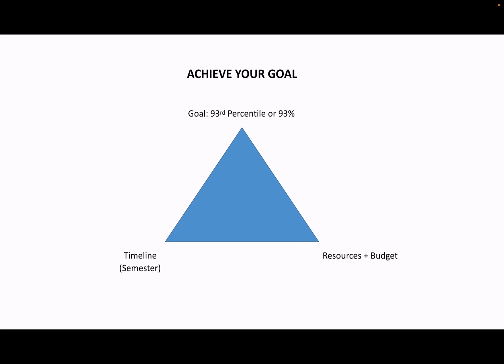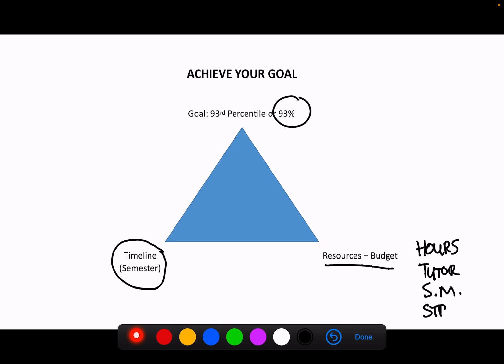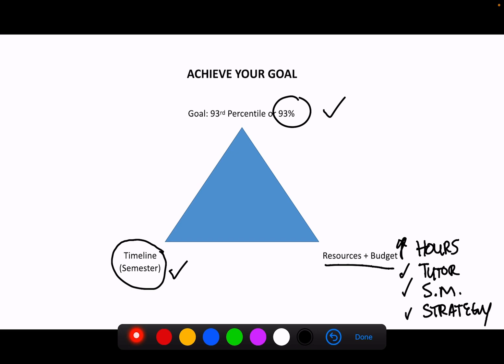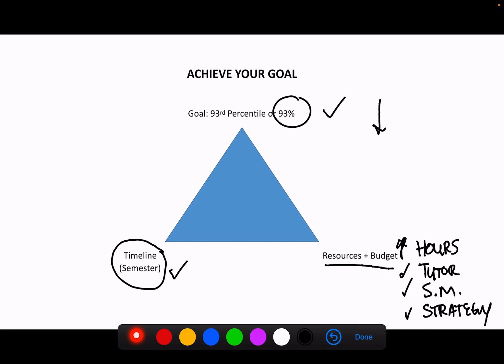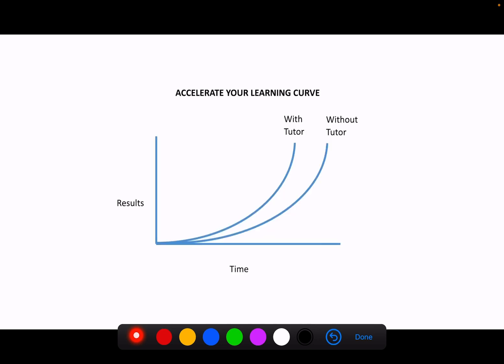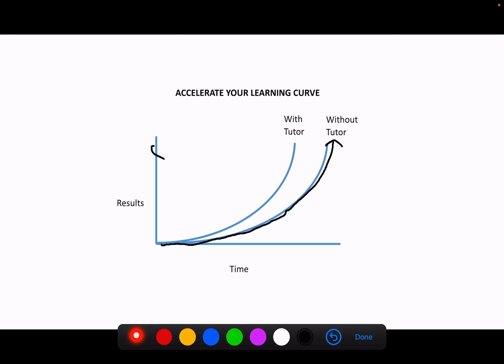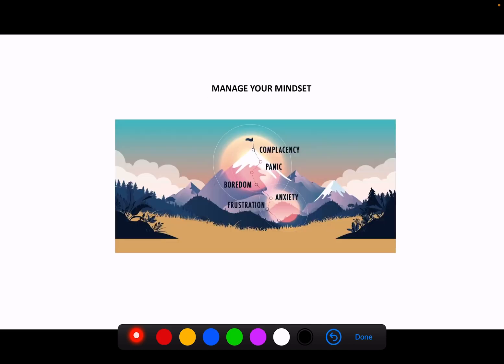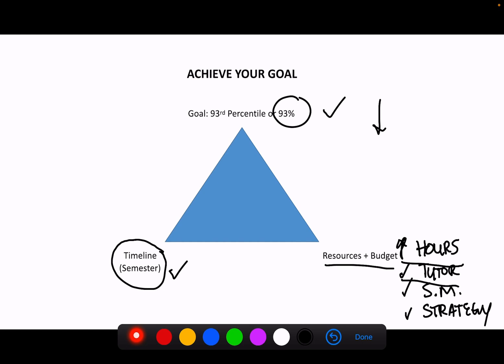Why Hire an Organic Chemistry Tutor?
Download How to Succeed in Organic Chemistry: A Concise Guide for College Students: